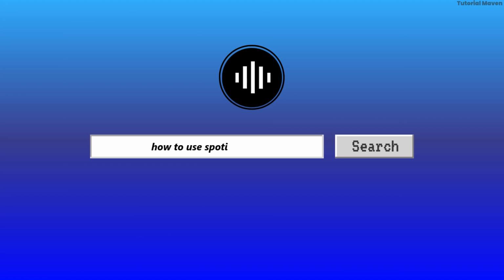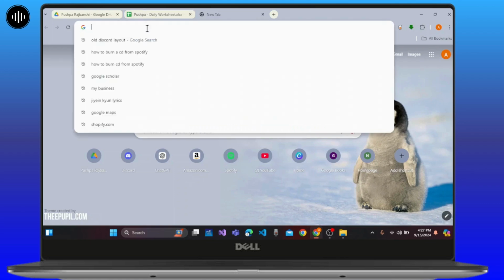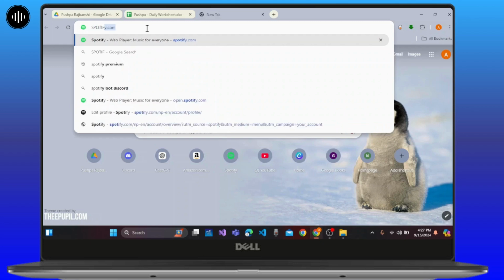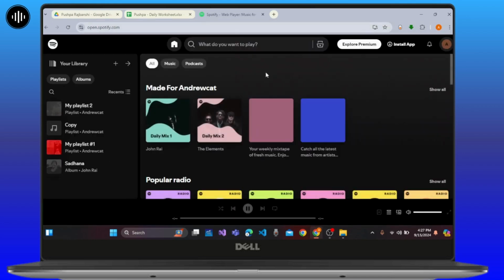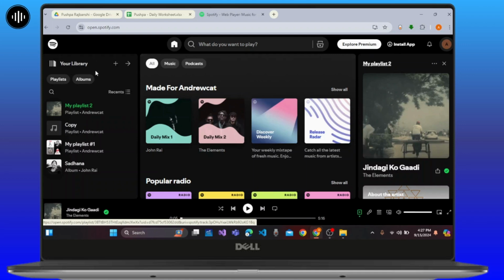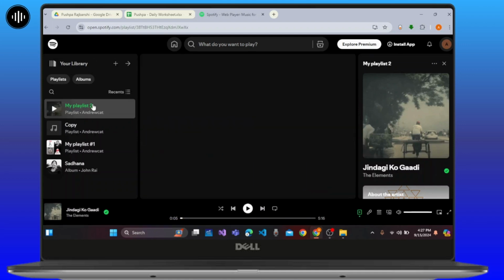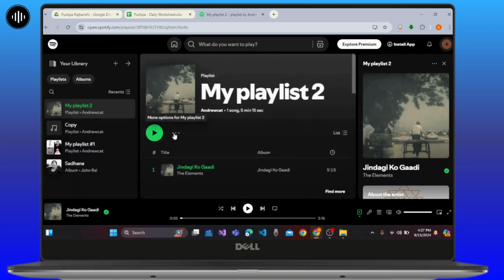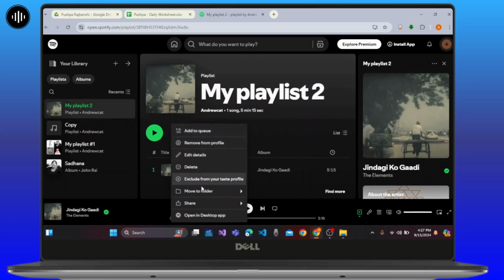How to Use Spotify jam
Learn how to use Spotify Jam to listen to music together with friends in this step-by-step tutorial. Whether you're throwing a virtual party or just want to enjoy tunes with your buddies, this guide will show you how to make the most of Spotify's collaborative features!

In this video, you'll discover how to listen to music together on Spotify, from setting up the session to sharing the experience with friends.

Timestamps:
0:00 Introduction
0:15 Step 1: Setting Up Spotify Jam
0:35 Step 2: Inviting Friends
1:10 Step 3: Enjoying Music Together